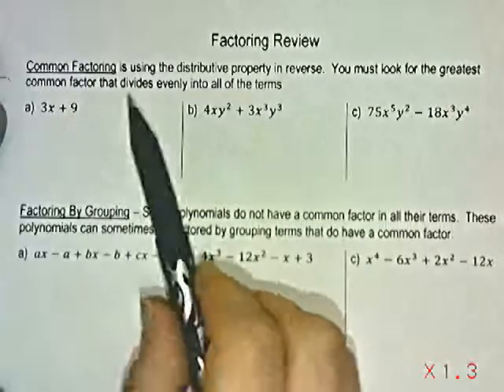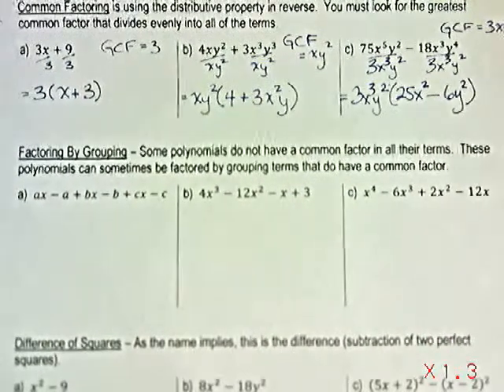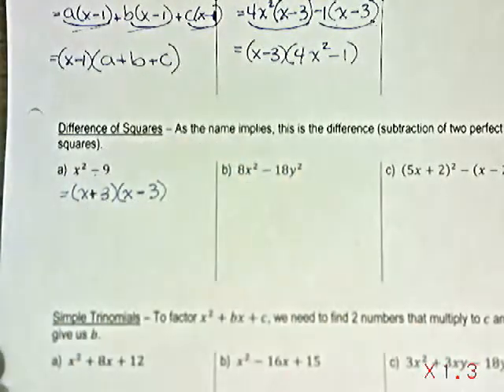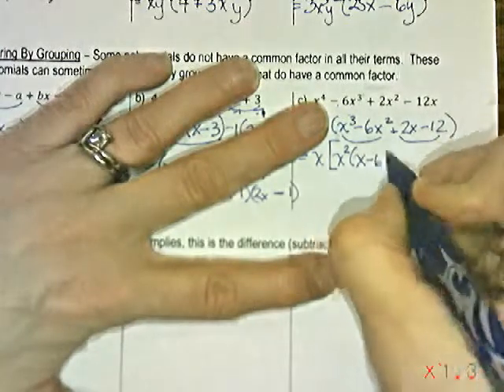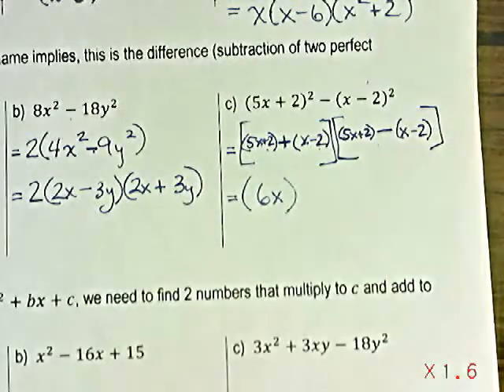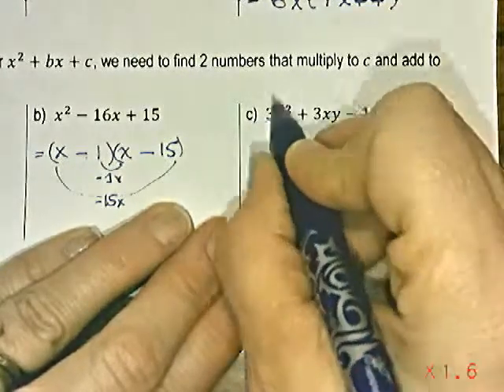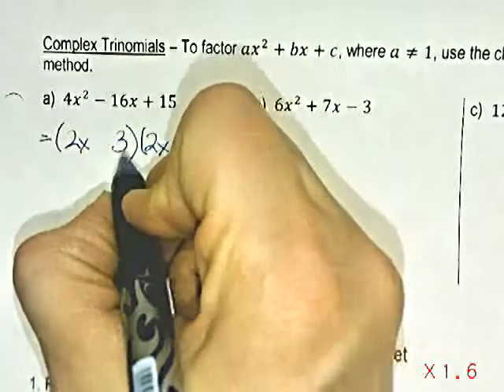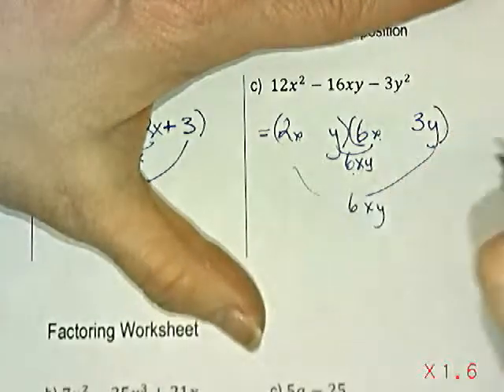Factoring Review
A review of common factoring, factoring by grouping, difference of squares, as well as trinomial factoring.